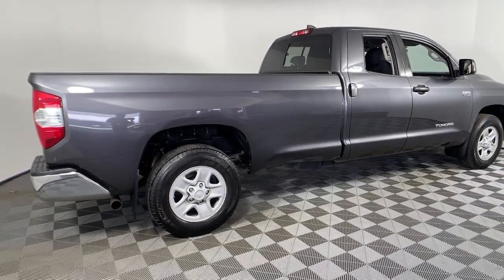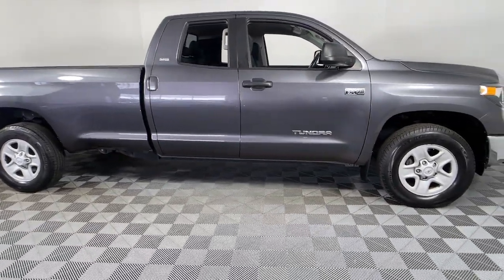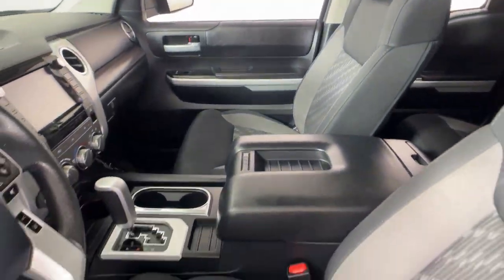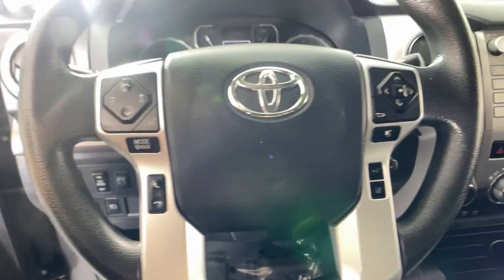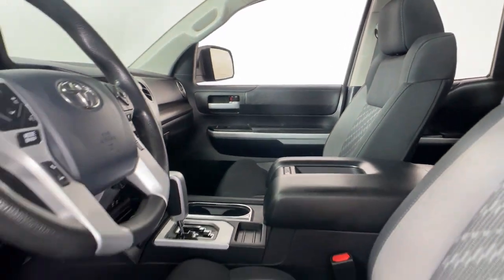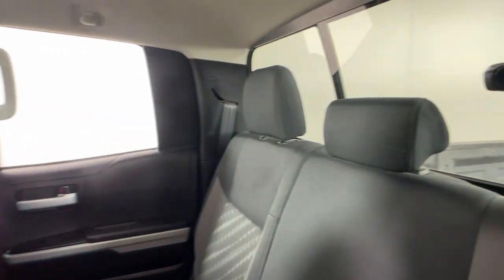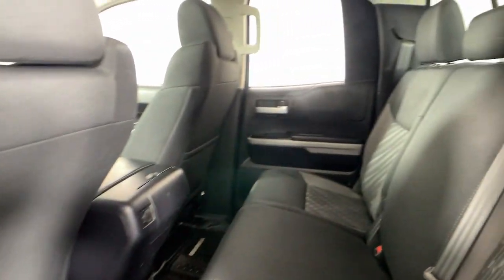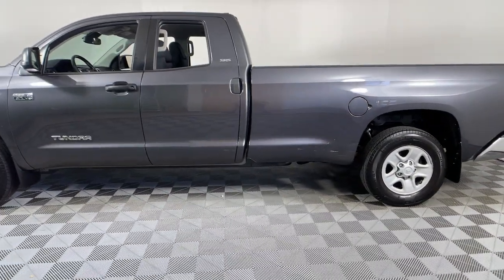2020 Toyota Tundra SR5 MA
Pre-Owned 2020 Toyota Tundra SR5 available at Acton Toyota of Littleton located in 221 Great Rd RT 2A, Littleton, MA, 01460.

Hop into the  2020  Toyota Tundra.  Explore this rugged Toyota Tundra, the adventure-loving, full-size pickup with impressive towing and hauling capabilities and a smooth, refined ride.
 The following are some of this vehicles highlighted options: Apple Carplay®/Android Auto®, Keyless Entry, Satellite Radio, Heated Mirrors, Fog Lamps, Back-Up Camera, Electronic Stability Control, Alarm, Bluetooth® Connection, Steering Wheel Audio Controls. Give yourself the advantages of strength and comfort with this impressive Tundra. Our team will give you an outstanding test drive experience. Stop in today!